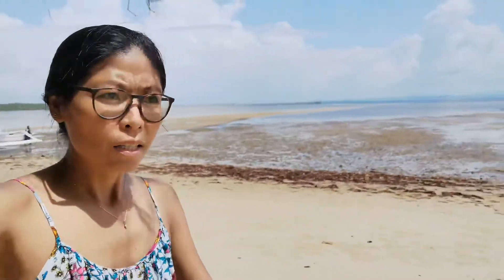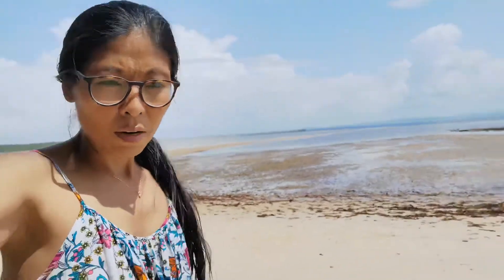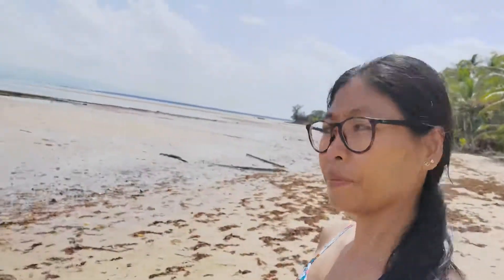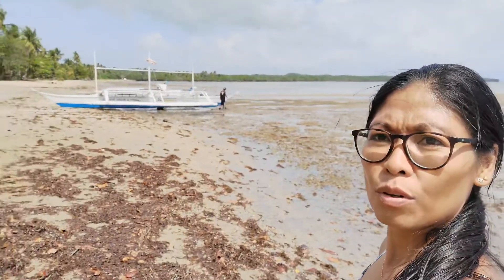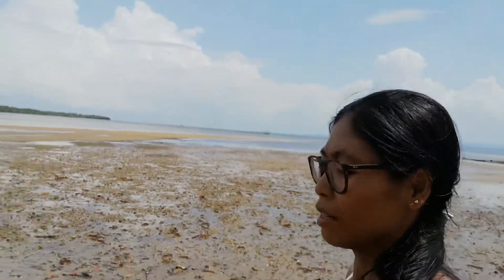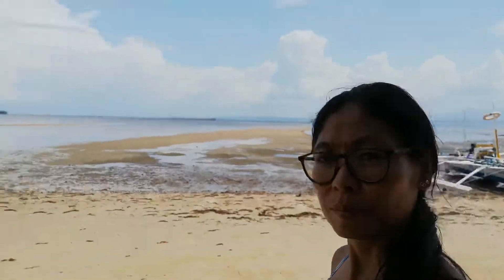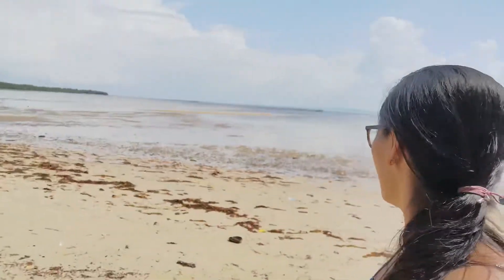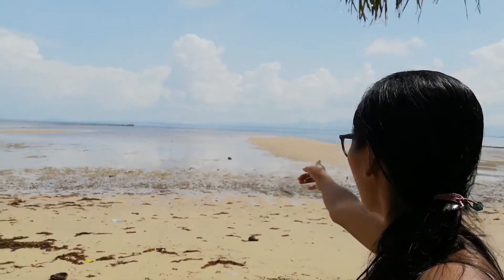Vlog104: WHAT TO SEE DURING SEA LOW TIDE | filipina german life in the philippines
FILIPINA GERMAN LIFE IN THE PHILIPPINES I SUPER LOW TIDE! WATER AT ITS LOWEST POINT AMAZING